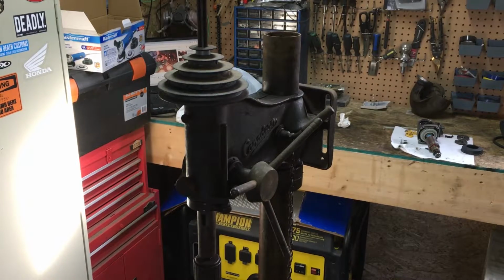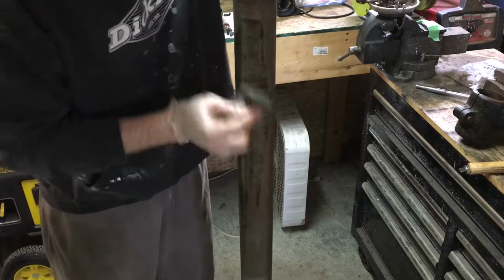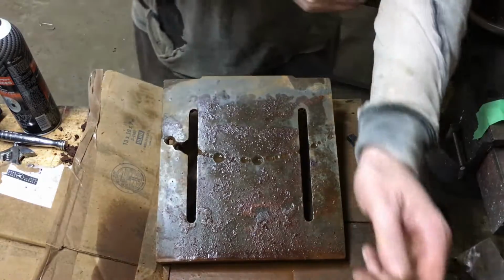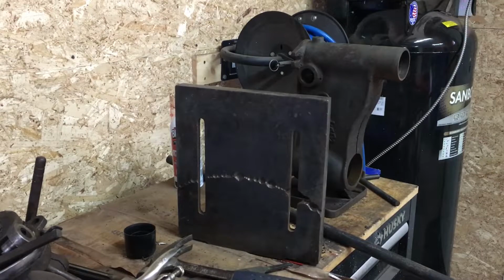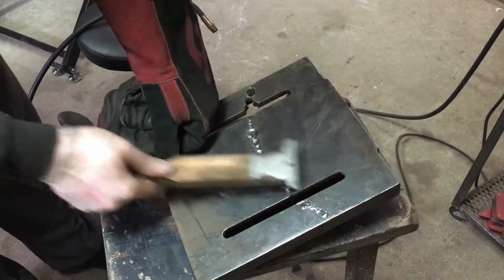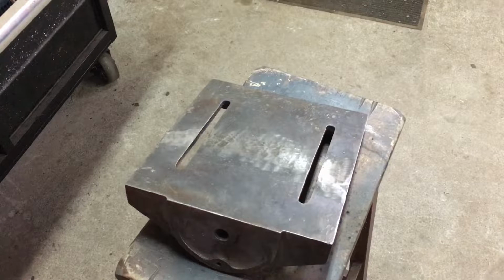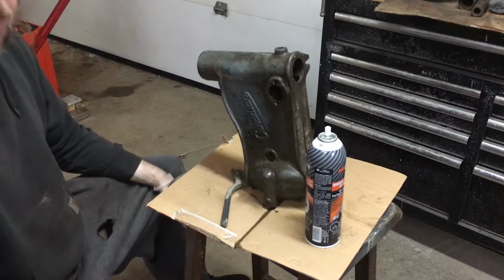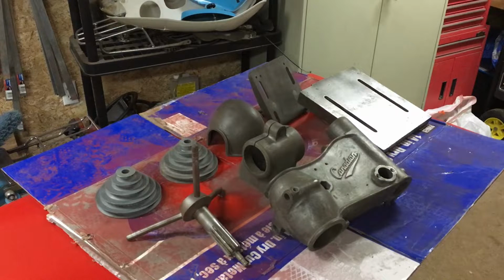Canadian Blower & Forge Number 15 Drill Press Restoration - Part 2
In this video, we get the the drill press apart and get the various components cleaned up, primed, painted, and ready for re-assembly.